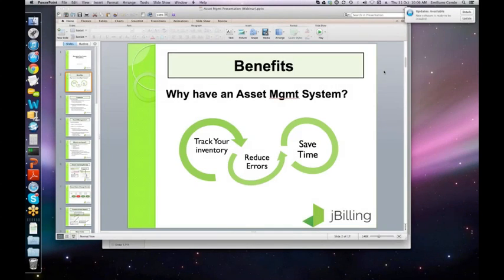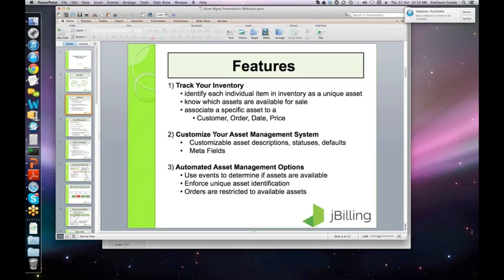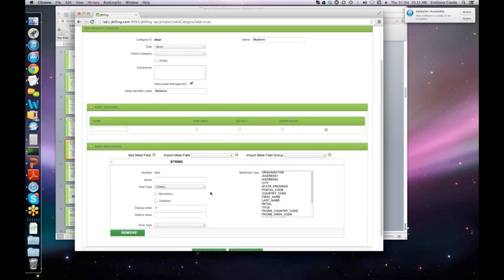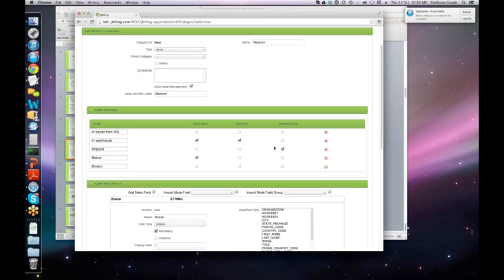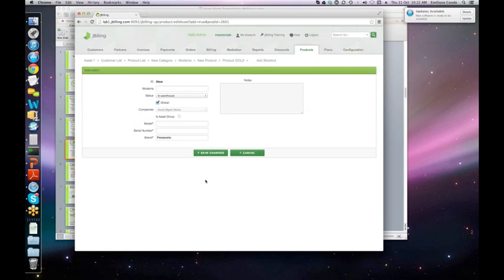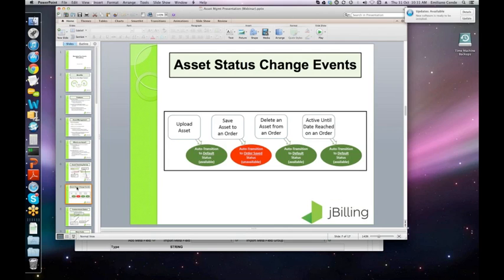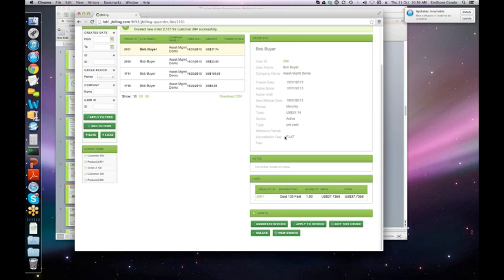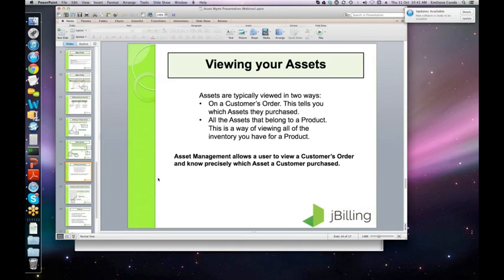jBilling and Asset Management NEW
A brief webinar on jBilling's new Asset Management functionality.